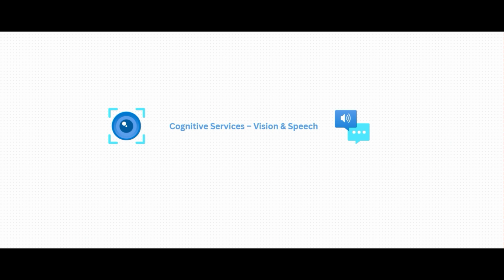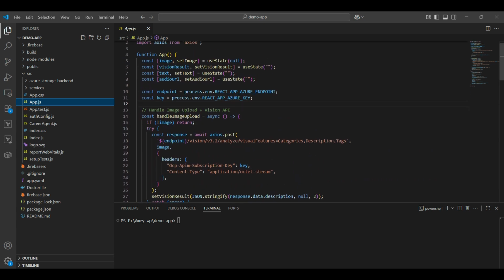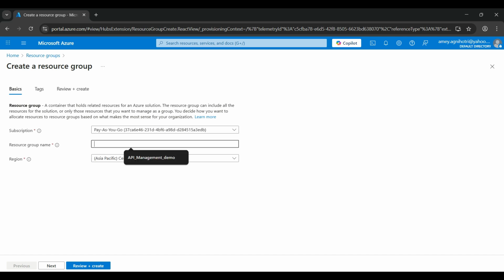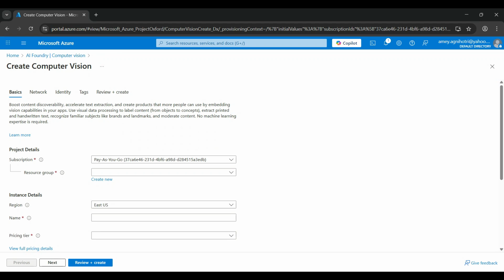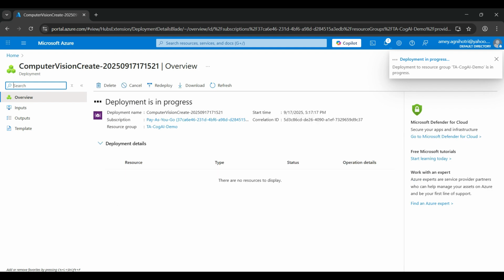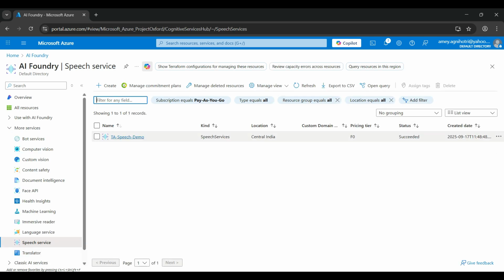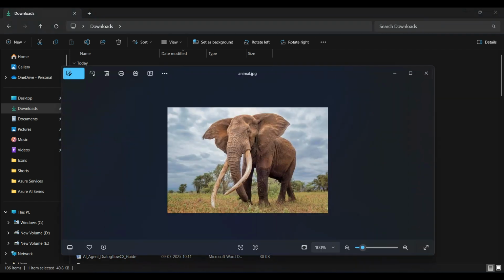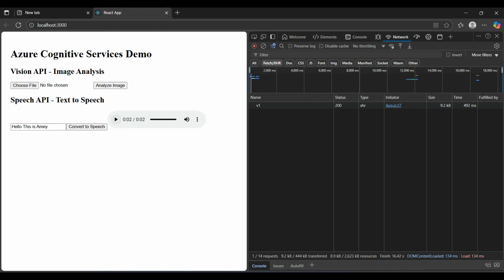Azure Cognitive Services 🔍👂 | Vision + Speech Explained with React Demo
Welcome to Chapter 3 of our Azure AI Services Tutorial Series! 🚀

In this video, we’ll dive deep into Azure Cognitive Services – Vision and Speech. You’ll learn:

What is Azure Computer Vision and how it works

How Azure Speech Service can convert speech to text and text to speech

Step-by-step process of creating Cognitive Services in the Azure Portal

How to integrate these services into a React app (hands-on demo)

By the end of this video, you’ll have a clear understanding of how to use Vision and Speech Cognitive Services in real-world applications.

👉 If you haven’t watched Chapter 1 & 2 yet, go back and check them out to build a strong foundation:

Chapter 1: AI & ML Basics

Chapter 2: Azure AI Platform Overview